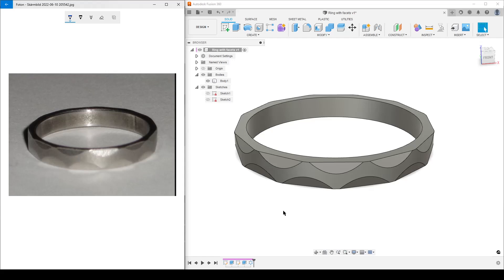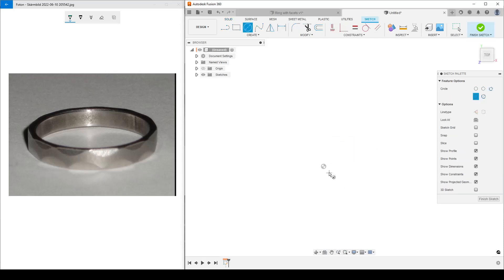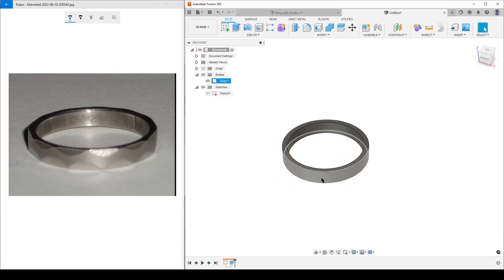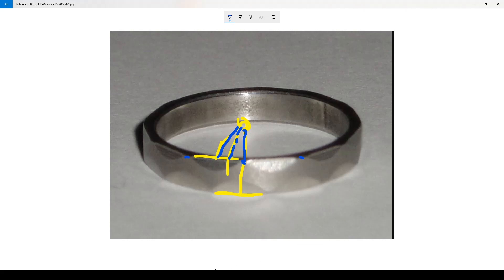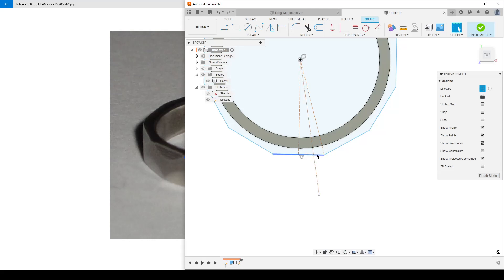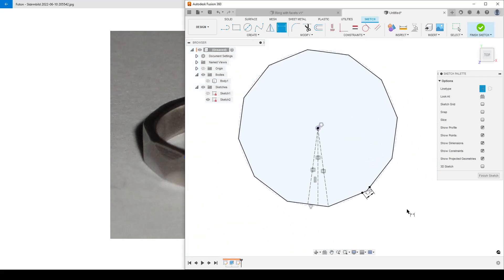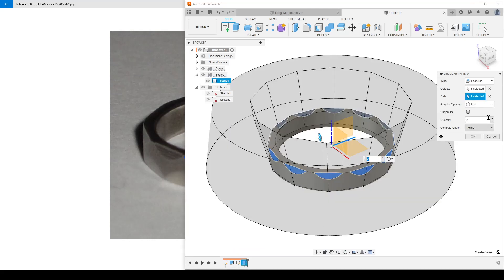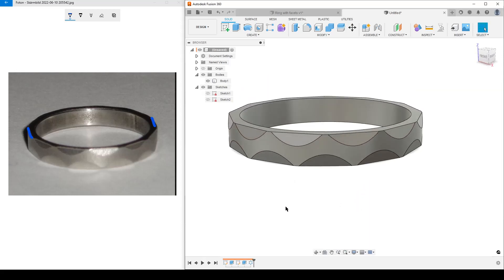Fusion 360 Basic - Ring with angled faces, explaining the geometry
Here is my workflow and how I found the geometry of this ring.
Reddit question

0:00 Intro
00:44 The cylinder (ring)
1:38 Sketch Ring
2:24 Extrude Ring
3:33 The faces of the Ring
4:50 Sketch Polygon
9:20 Cut Faces
10:17 Circular pattern faces
10:55 Editing dimensions